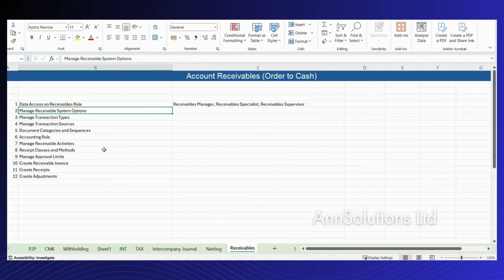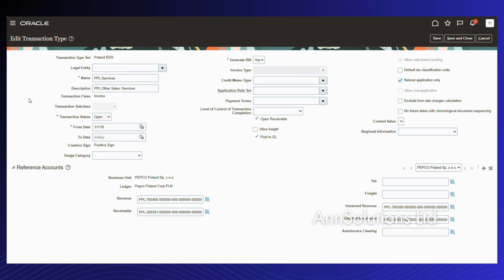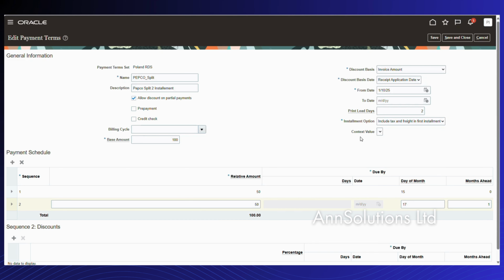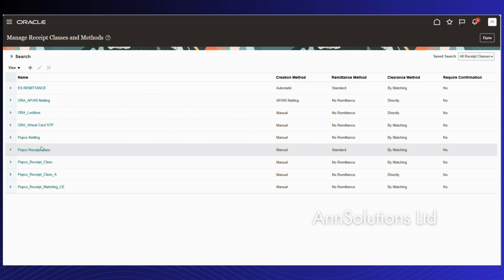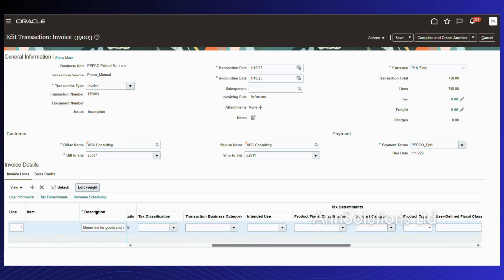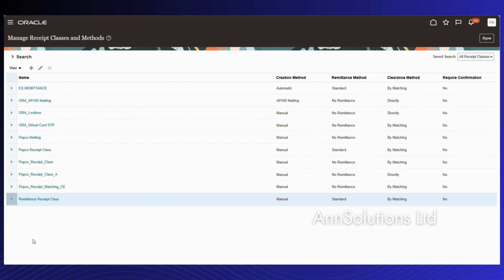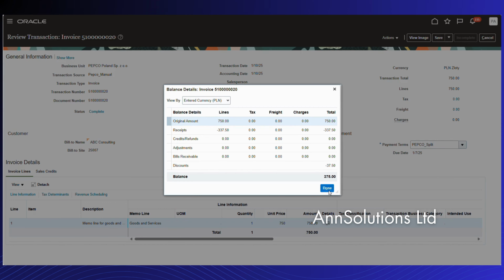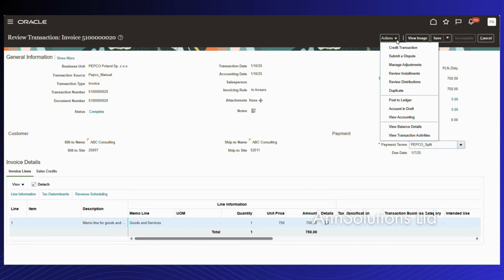O2C End-to-End Oracle Fusion Process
To demonstrate details the O2C End-to-End Oracle Fusion Process

Agenda
- Understanding Data Access Requirement        (00:09)
- Manage Receivable System Options                 (02:50)
- Manage Transaction Types                                 (10:15)
- Manage Payment Terms                                      (13:55)
- Auto-Accounting Rule                                          (24:07)
- Manage Receivable Activities                             (29:43)
- Receipt Classes and Methods                            (33:59)
- Manage Approval Limits                                      (37:11)
- Create Receivable Invoices                                 (39:55)
- Create Receipts and Applications                      (1:02:37)
- Create Adjustments                                              (1:10:00)